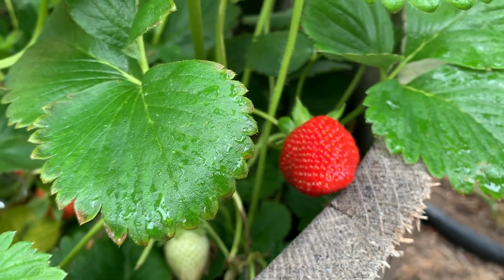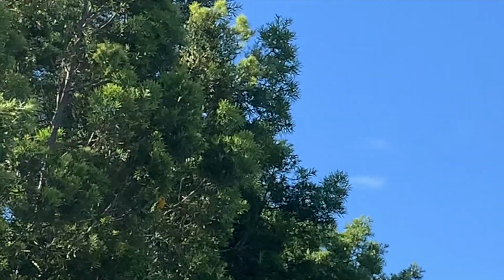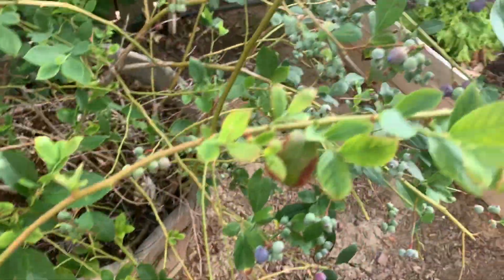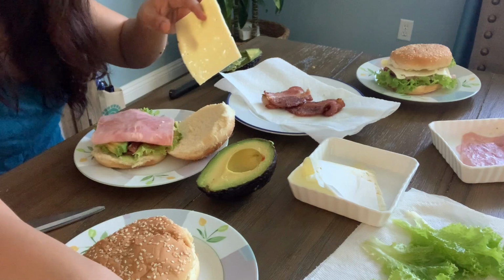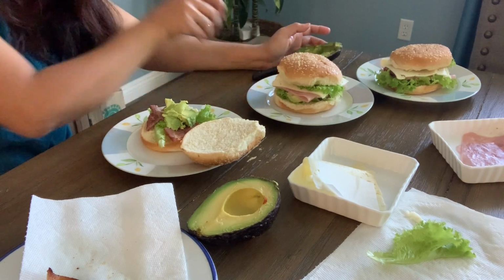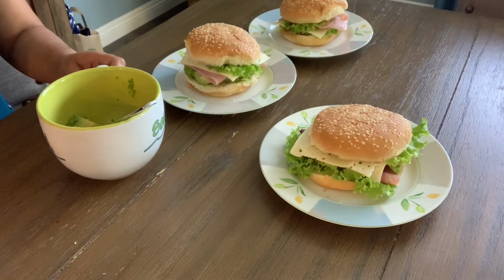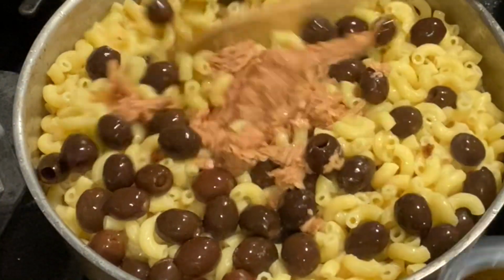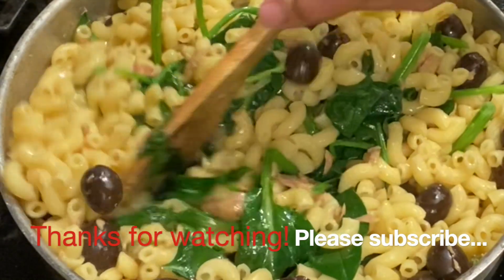A Relaxing Time In The Garden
Such a bliss to spend a relaxing time in the garden while enjoying the tune of melodious birds each and every morning .  A hummingbird greeted me as I watered the plants, a colorful one watches from a distance while the other birds sing their morning songs, hopping from one tree to another foraging for food. It's a lovely time in the garden this time of the year! The bees are buzzing and the flowers are in full bloom. We have roses, lilies, bushes and wildflowers.

Some blueberries and strawberries from the garden for breakfast, lettuce on our sandwiches for lunch and spinach on our pasta for dinner.

The rest of the day went by in a blur. Work is hectic, but life is good!

relaxing in the garden
strawberry picking in the garden
blueberry picking in the garden
garden harvest
relaxing time in the garden
strawberry harvest
blueberry harvest
gardening for beginners
garden tour
coffee time in the garden
backyard bird watching
urban gardening
urban edible backyard garden
what to plant in zone 9
what to plant in zone 10
flower garden tour
simple lunch recipe ideas
simple dinner recipe ideas
recipe from the garden